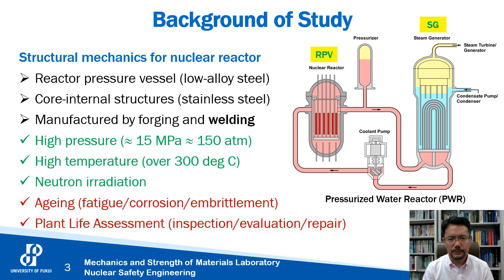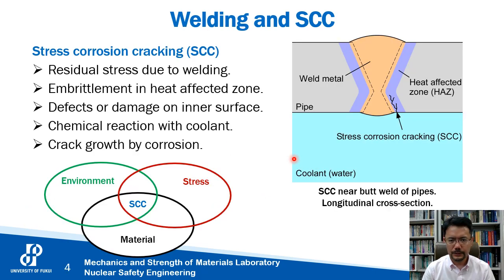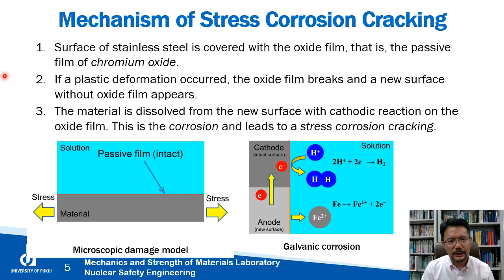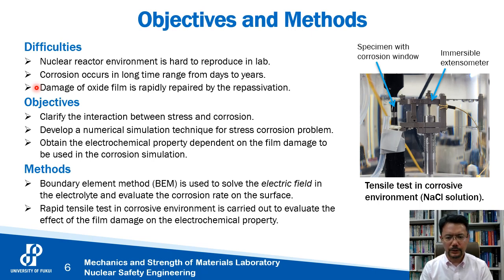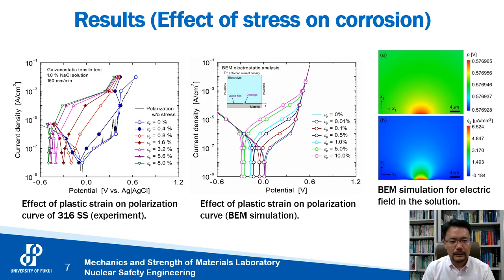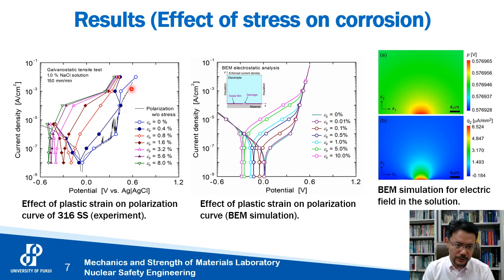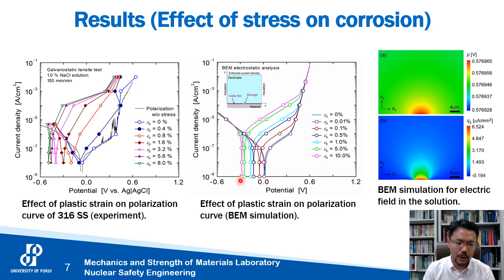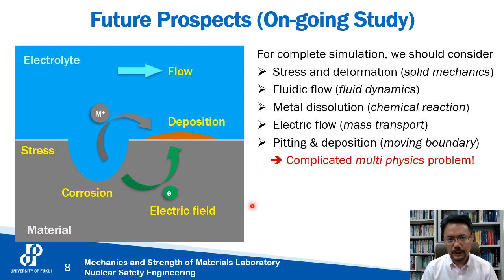9. KUWAZURU Osamu, Nuclear Safety Engineering, Faculty of Engineering, Univ. of Fukui